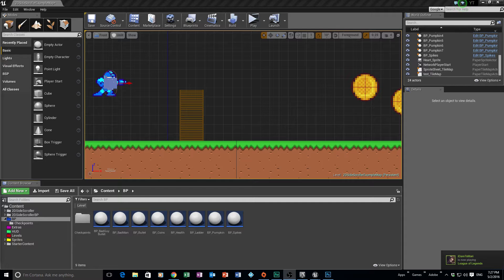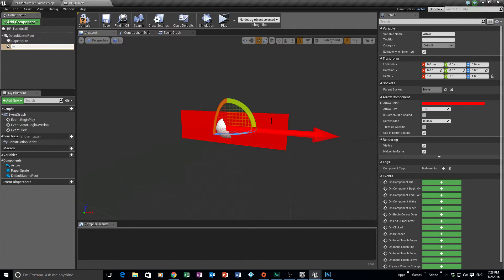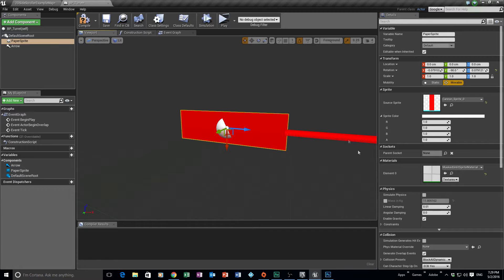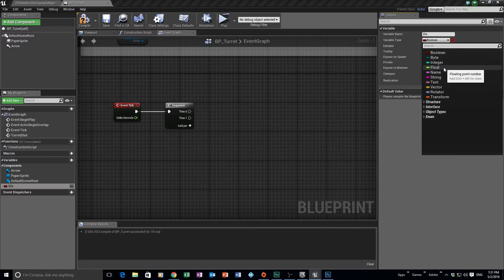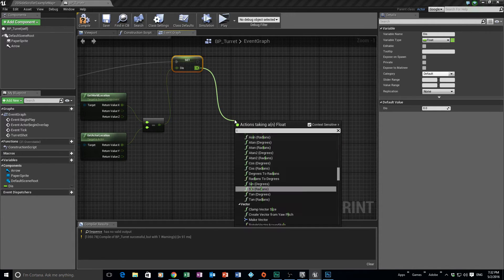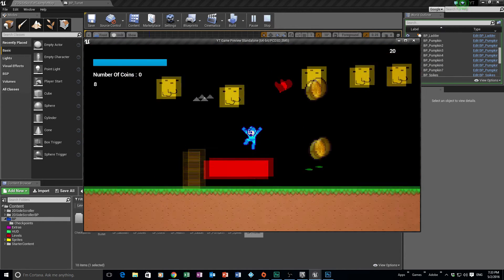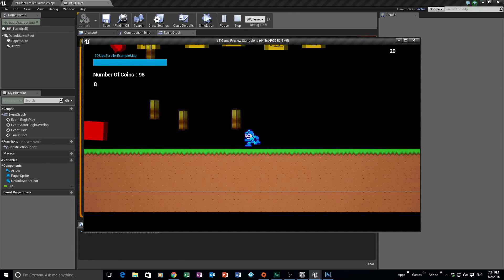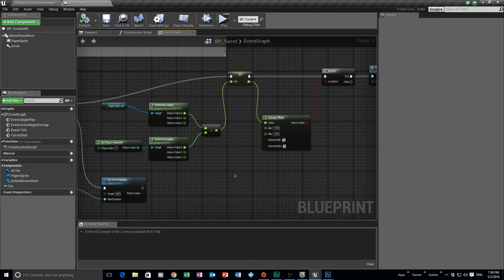2D Scroller UE 4 Lesson 34 : Lets Make Some Rotating Turrets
The Channel Helpers Who Have donated:

Kenny Mcmillan : £15
Anselm Scherer : £10